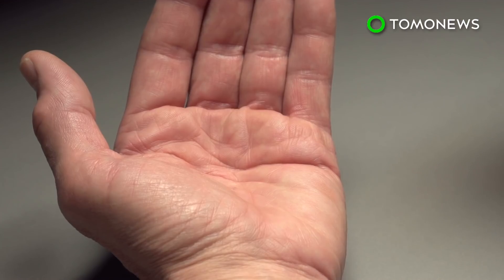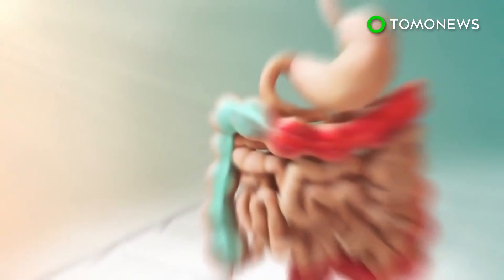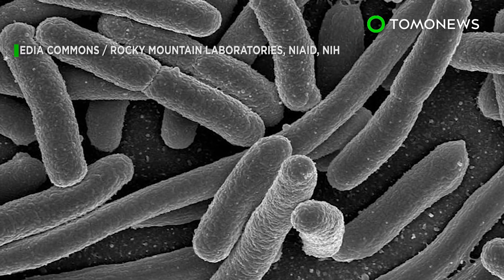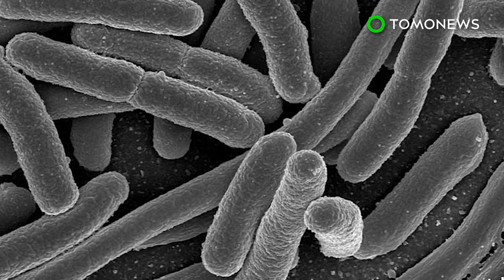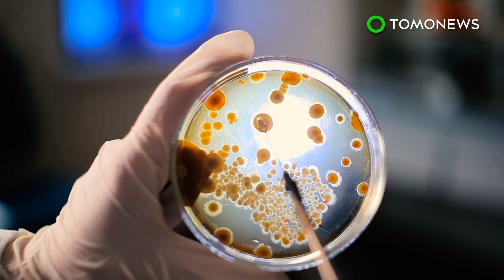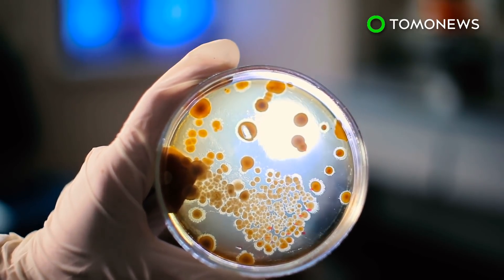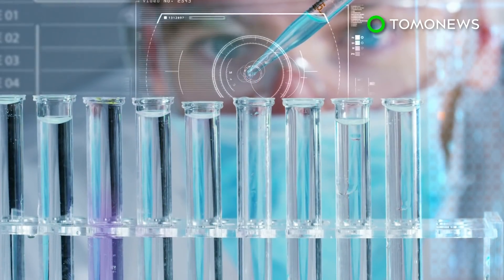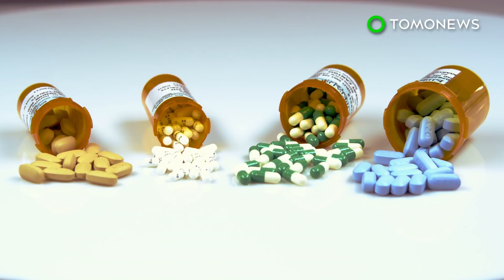Gut bacteria could be affecting how meds work in the body - TomoNews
NEW HAVEN, CONNECTICUT — Science may have found the reason why meds don't always work the same way with different people, and turns out it's all in the gut.